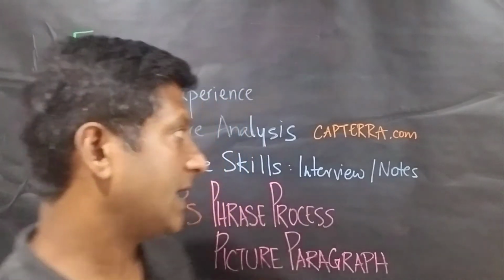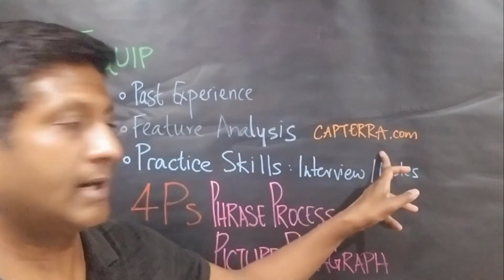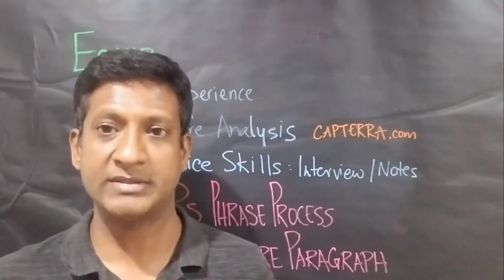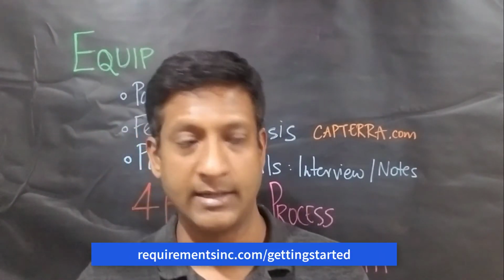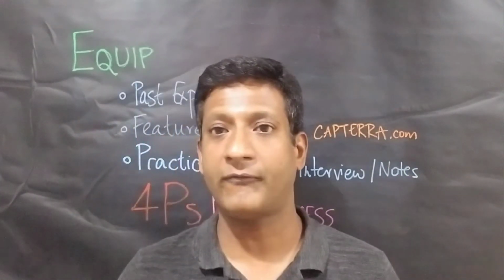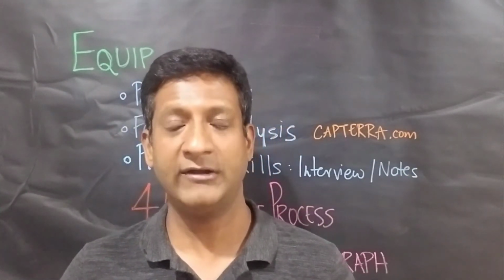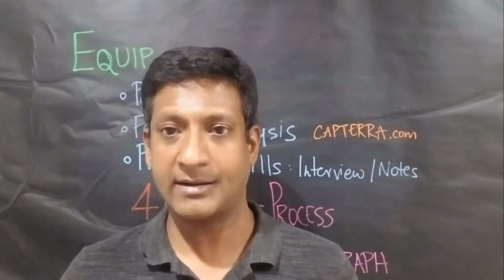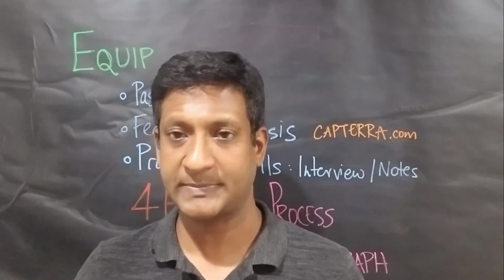Getting started as a Business Analyst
About the speaker:
Srinivas, Founder/CEO at Requirements Inc.

Business Analysis is one of the best routes for non-IT folks to enter into IT! This video introduces you to the basics of business analysis and walks you though the road map to kickstart your career as a Business Analyst!

USERNAME  :    7daypass
PASSWORD  :    Violet999!

Want to be the first to know about other free video courses and resources on Business Analysis?

You don't have to throw away your past experience either. Any Business / IT / Operations / Management experience you possess can be carried forward to your Business Analyst Profile, allowing you to start at a deserving experience level, rather than as a beginner.